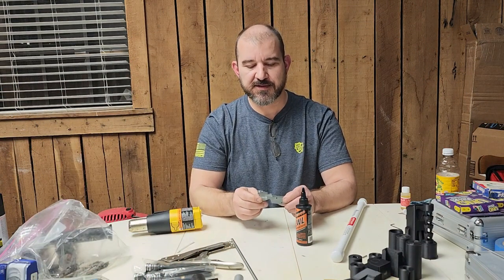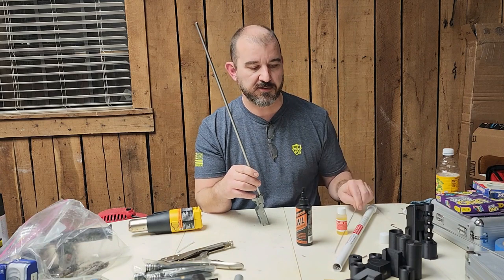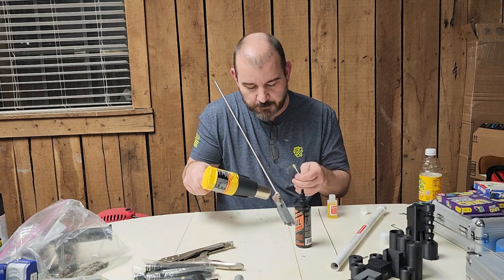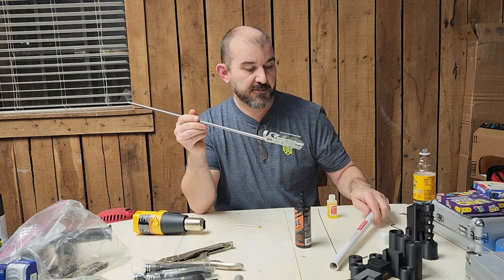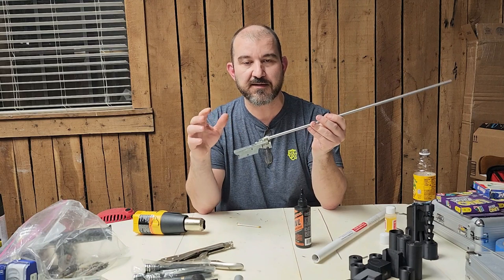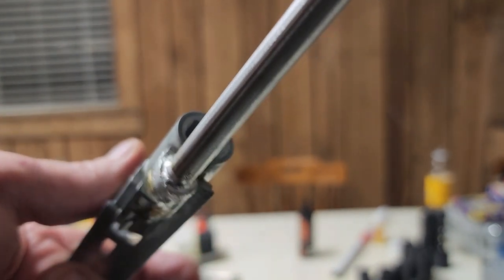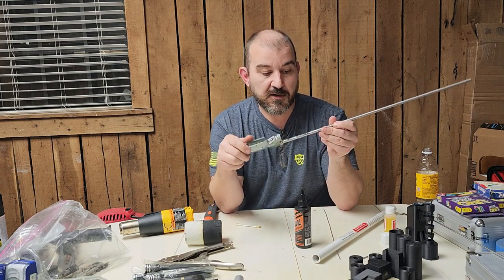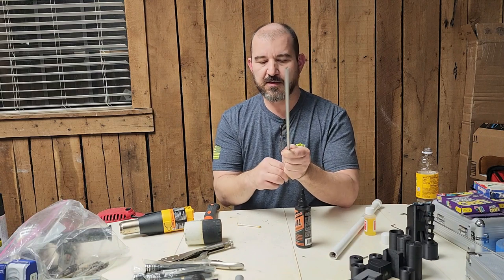Barrel installation in a Daisy Air Rifle Valve Body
This video shows how to install and braze a barrel in a Daisy air rifle valve body using a product called Super Alloy 1.  JB Weld has been the most used product for sealing barrels but the Super Alloy 1 is far superior for strength, and longevity.

Visit TheDaisybase.com for more info.